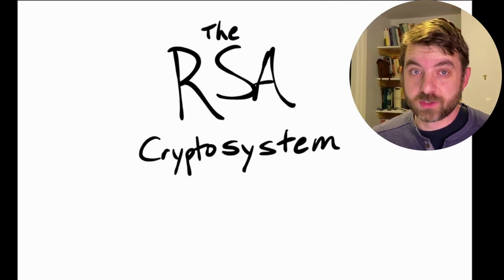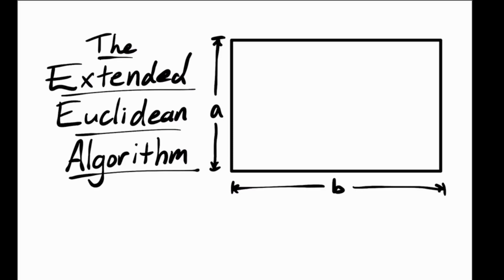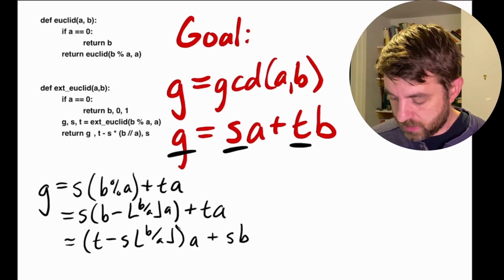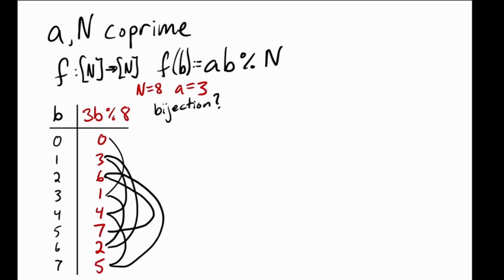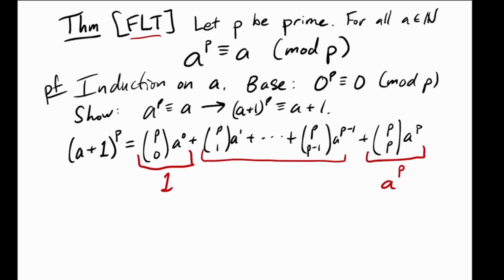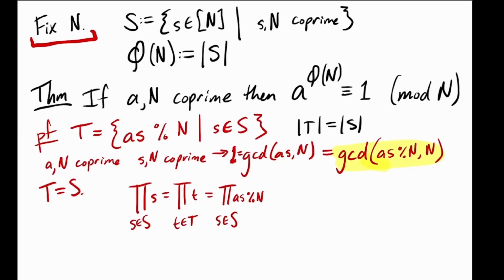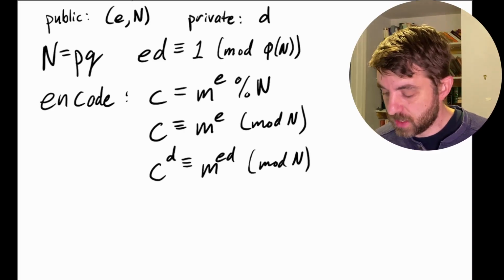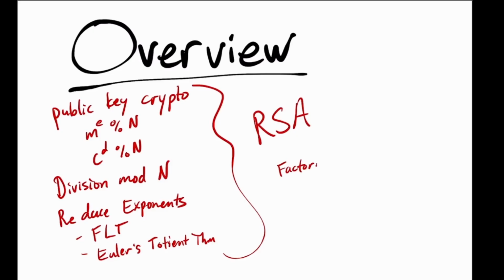All the math of the RSA Cryptosystem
This video covers (almost) all of the math needed for the RSA cryptosystem, the generation of keys, and the proof of correctness.  It includes:
1. The Extended Euclidean Algorithm
2. Division mod N
3. Fermat's Little Theorem
4. Euler's Totient Theorem
5. Reducing Exponents in Modular Arithmetic
6. The Correctness of RSA
7. How to Break RSA with Factoring